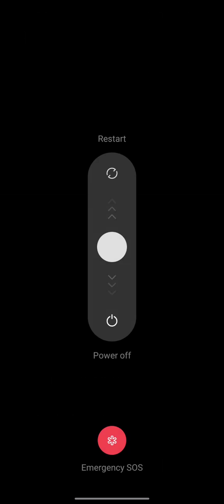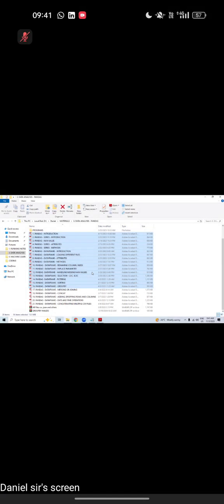31 December 2025